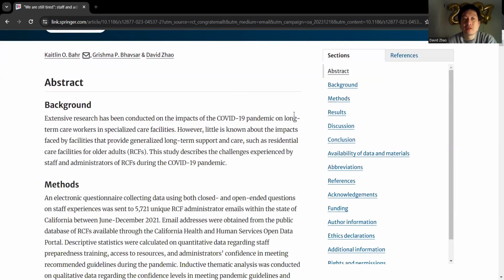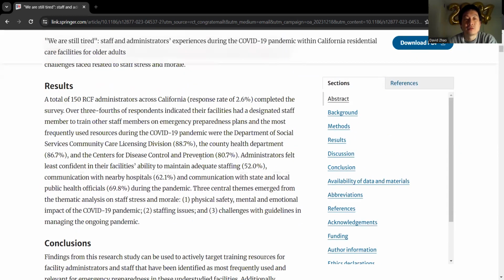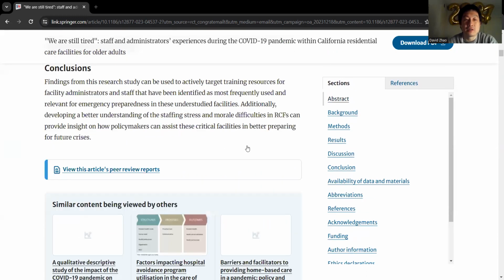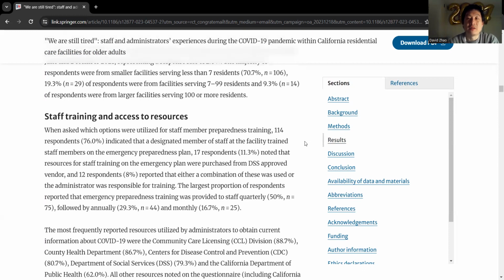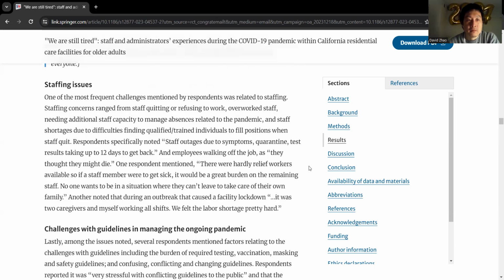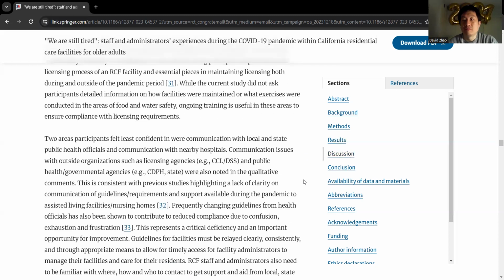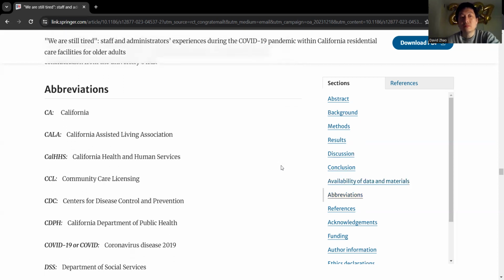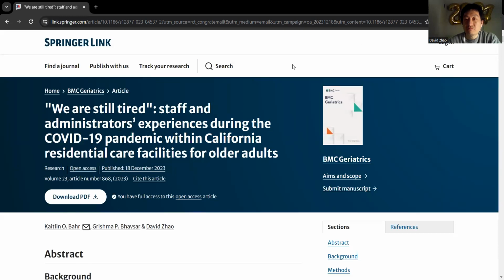Qualitative Research - Scholar Article and Its Sections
"We are still tired": staff and administrators’ experiences during the COVID-19 pandemic within California residential care facilities for older adults - by Katilin Bahr, Ph.D., Grishma Bhavsar, Ph.D., and David Zhao, MPH, CHES, CPST